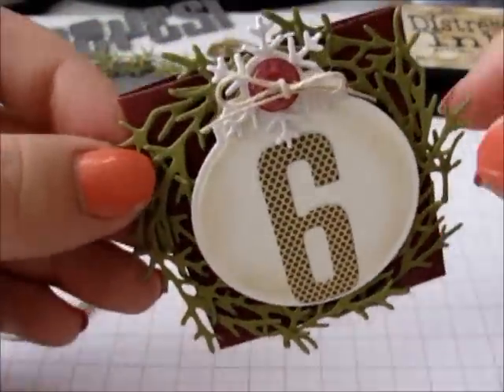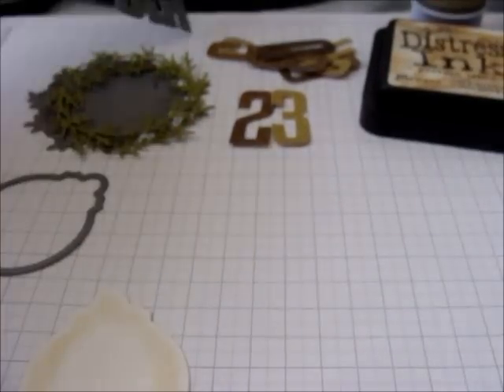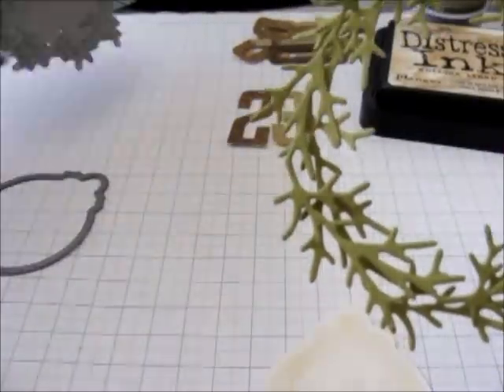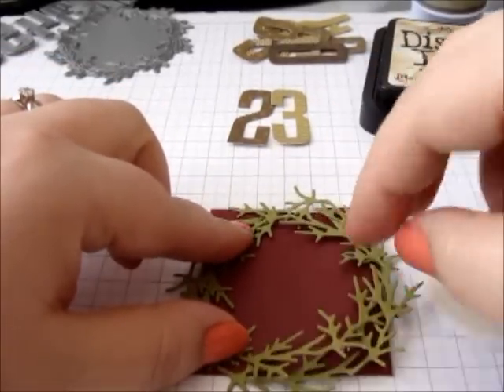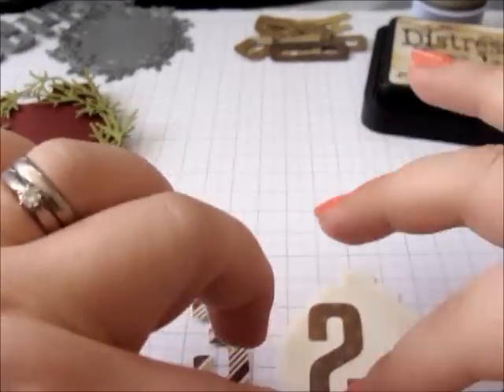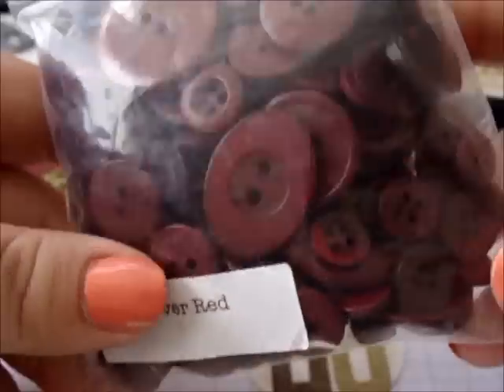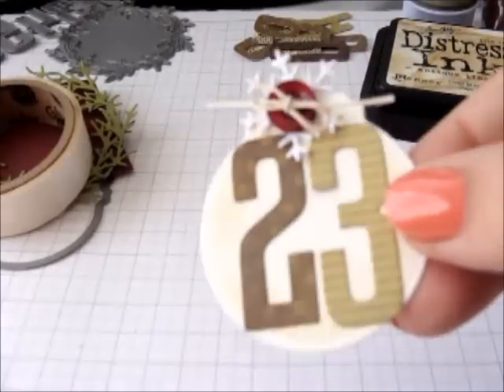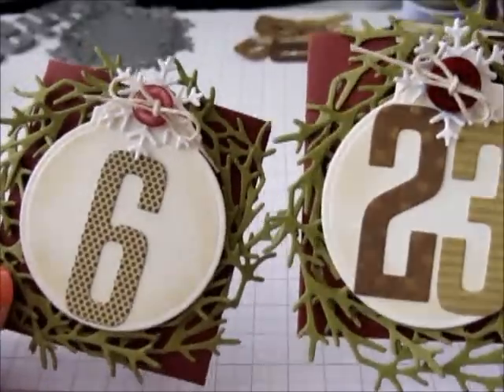Advent Calendar Tree